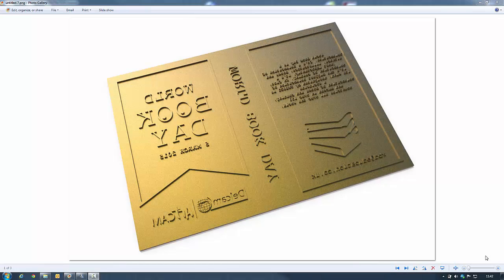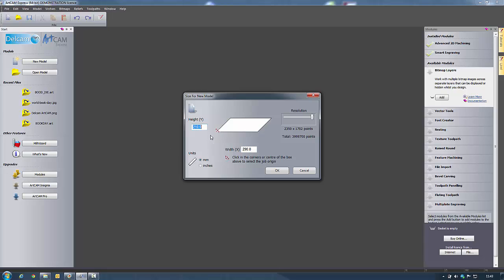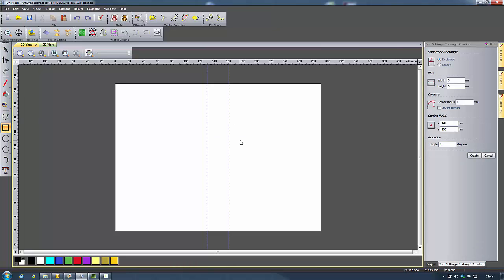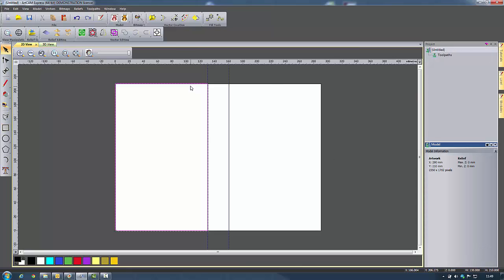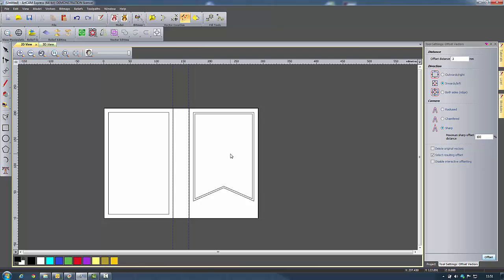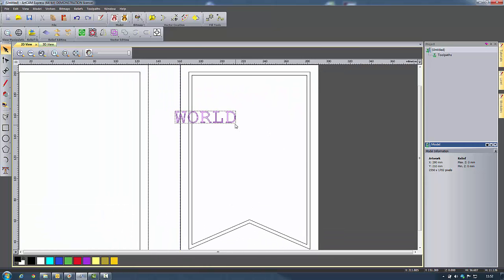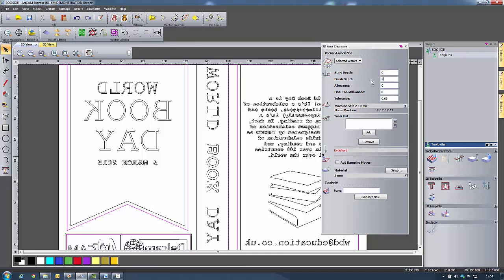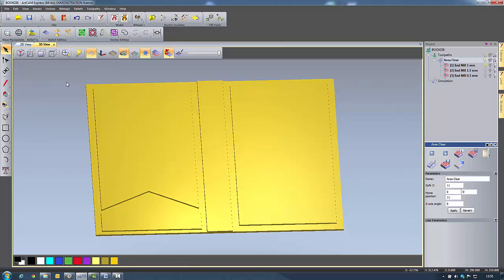Learn to create a die for a book cover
This video shows how you can use ArtCAM Express and 2 of its modules: Smart Engraving & Advanced 2D machining to create a CNC machined foil die for a book cover.

For more information on ArtCAM Express go Alternatively, if you would like to know more about how ArtCAM is used in the engraving industry go